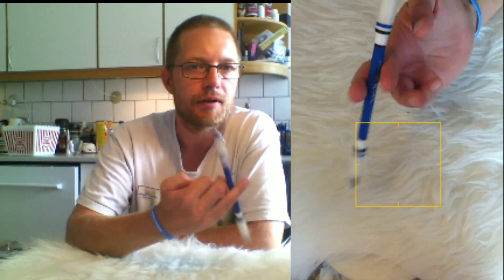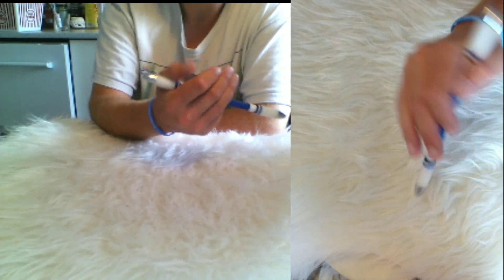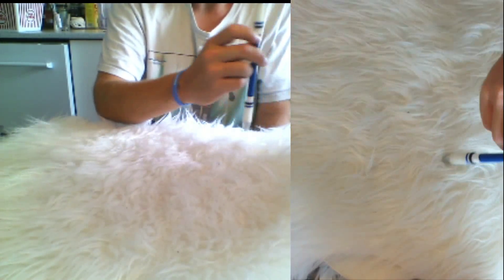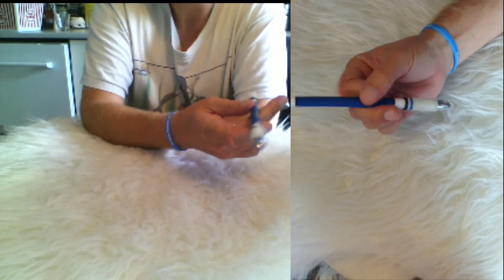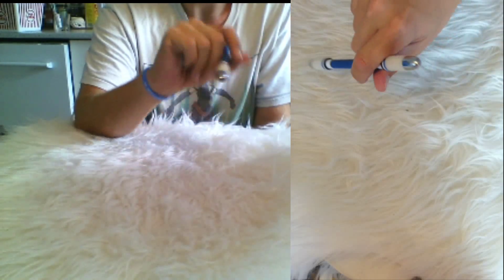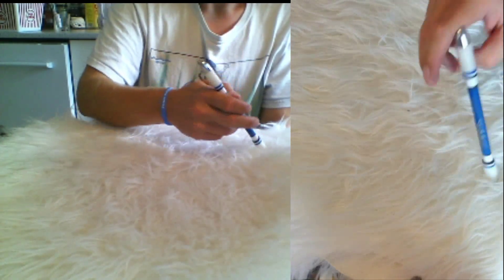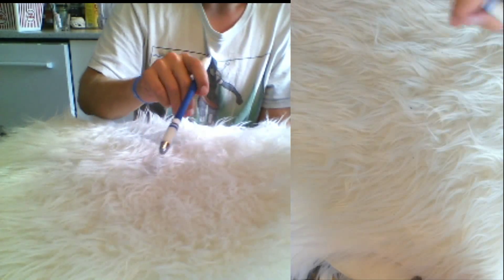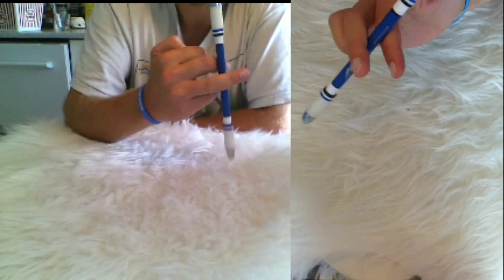Pen Spinning Update and Help Request | Multiple Bust / Index around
This is just a small update on my pens pinning practice with a help request attached!

I'm trying to learn the Twisted Sonic multiple bust - but things are not really working out the way I want them to, so I'm looking for help!